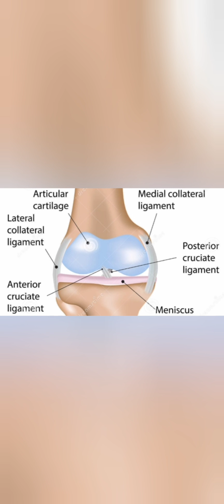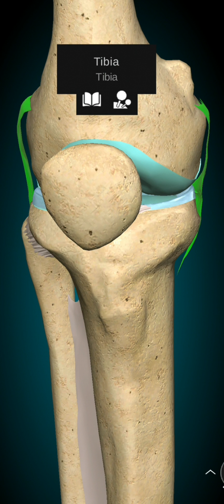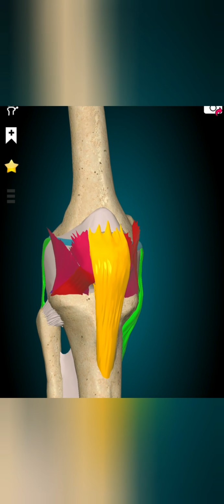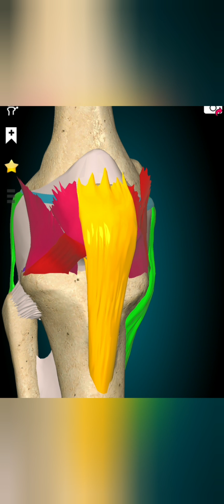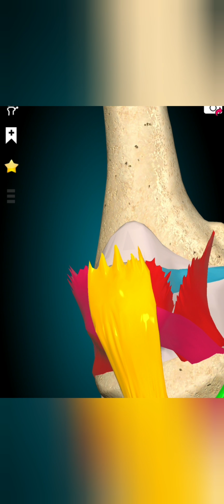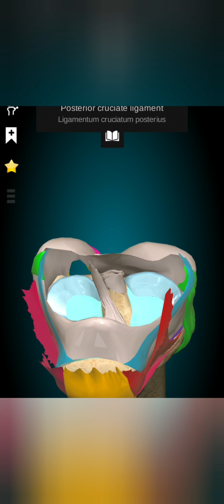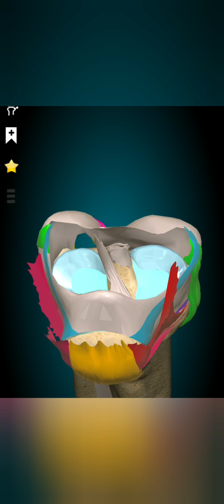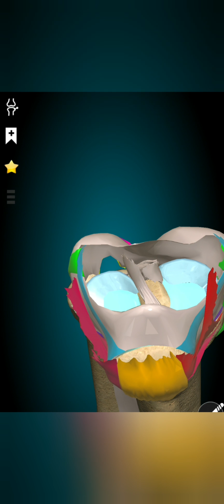Knee Joint 3D view